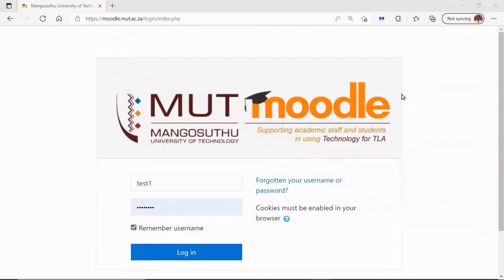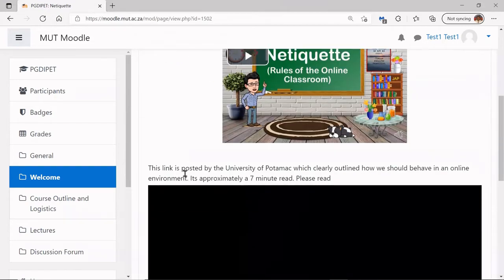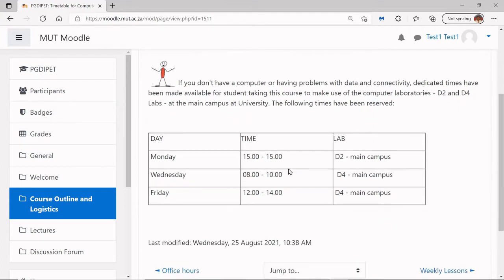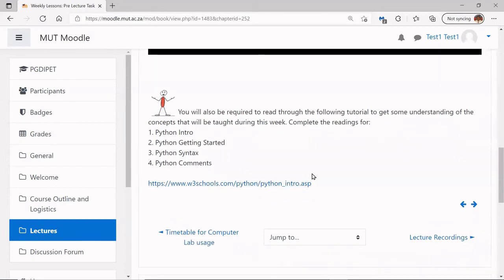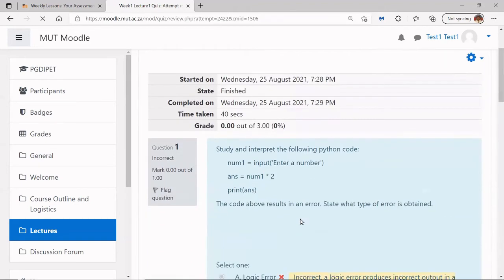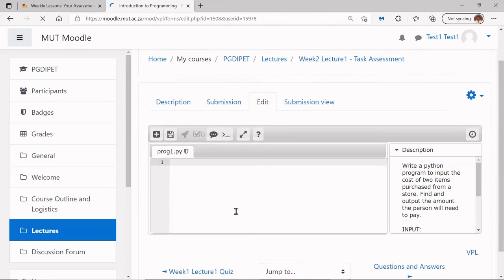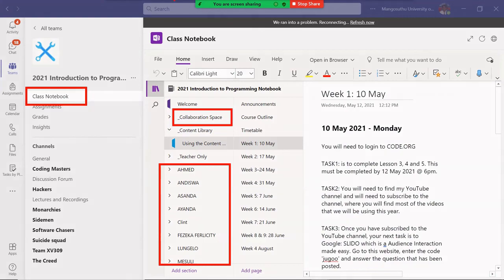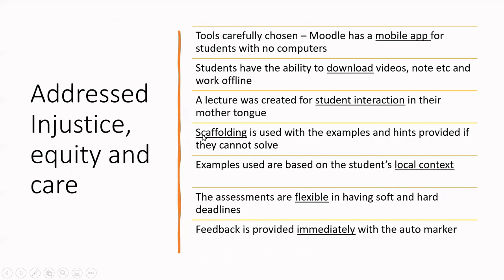Overview of Moodle and Course Design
This is my presentation for a course that I am studying. I present a pilot online course.